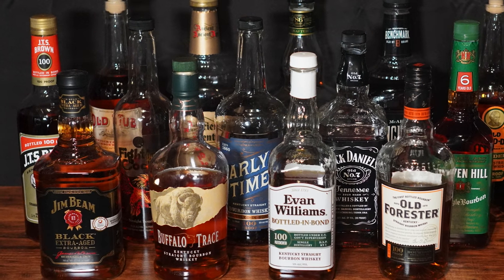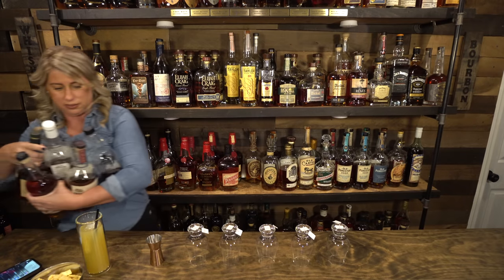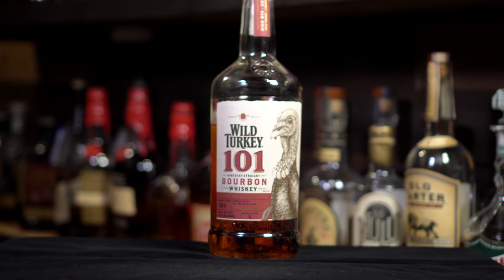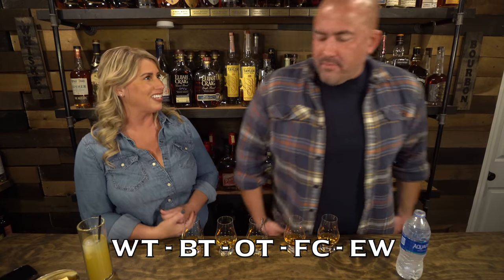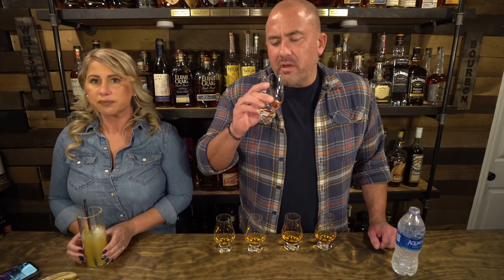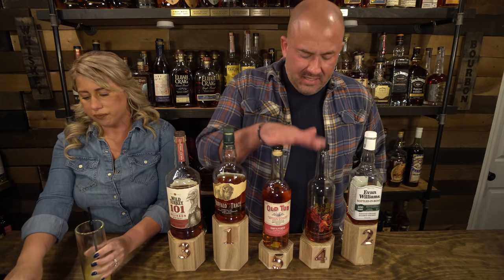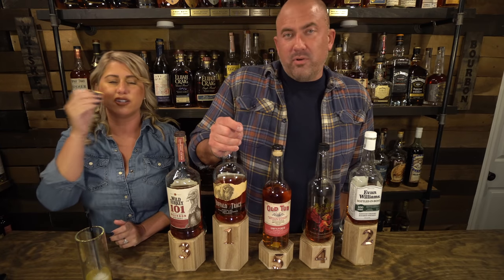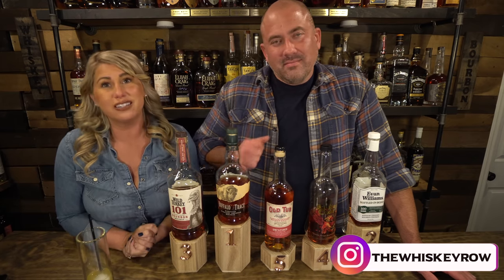5 Surprising BUDGET Priced Bourbons... Which should you watch out for???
Tonight's video we explore 5 budget priced bourbons and discover which ones you should be on your shopping list and which ones to pass on.  Jaime sets up a double blind to found out the winners!